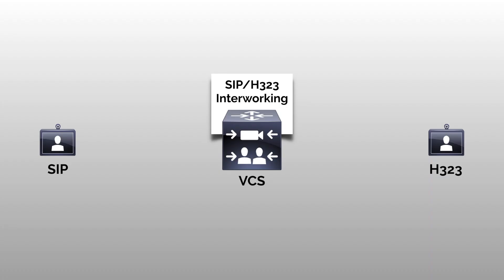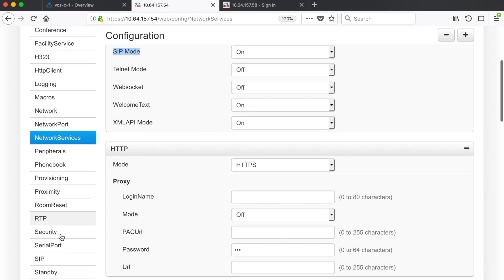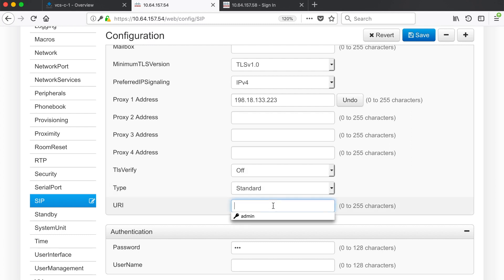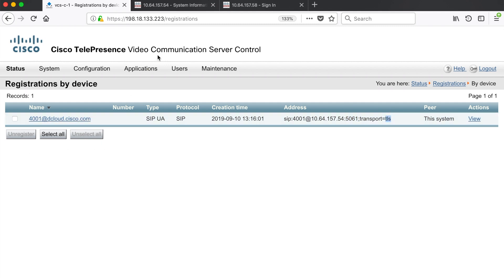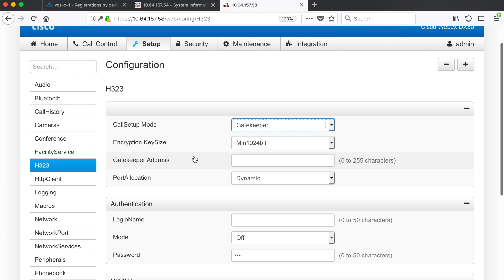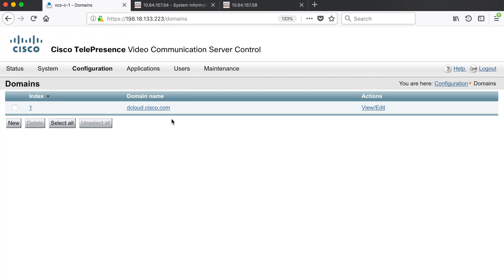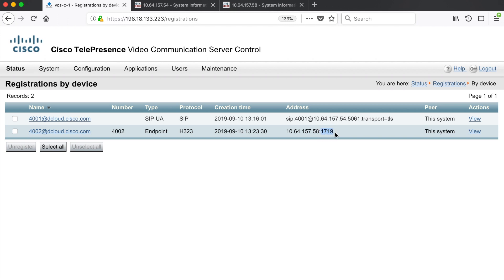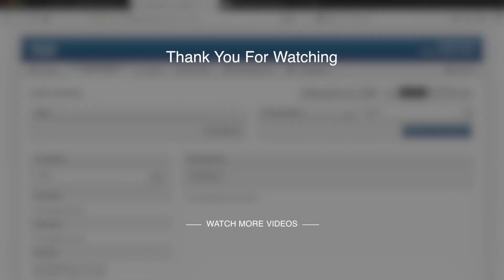Telepresence Endpoint Registration - Cisco Expressway Series [4]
300-820 CLCEI

TELEPRESENCE ENDPOINT REGISTRATION - Cisco Expressway Series PART  4
This video shows how to register two Telepresence endpoints to a Cisco VCS/Expressway.  The endpoints are DX80s - one is registered via SIP and the other via H323.  I also make a call between them to demonstrate interworking, which was discussed in PART 3 of this video series.